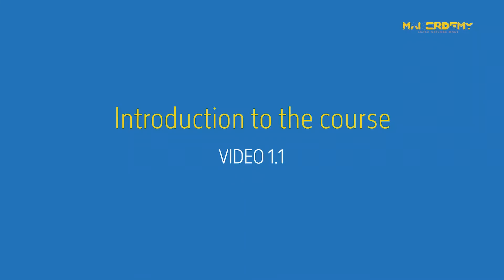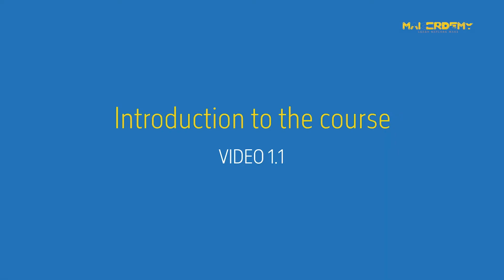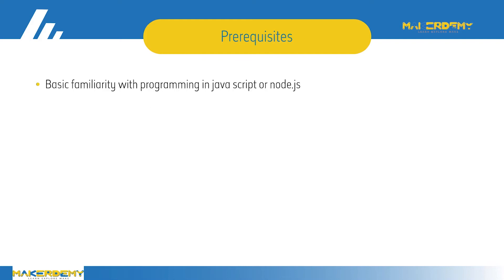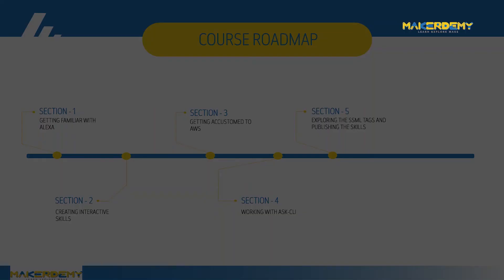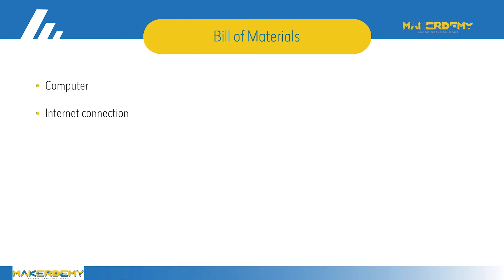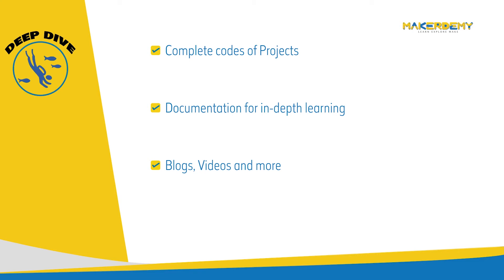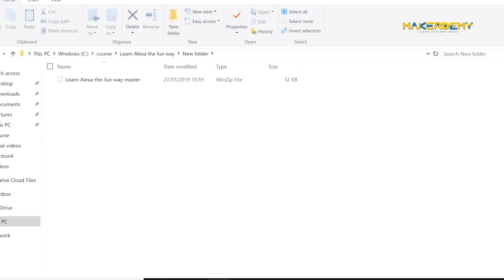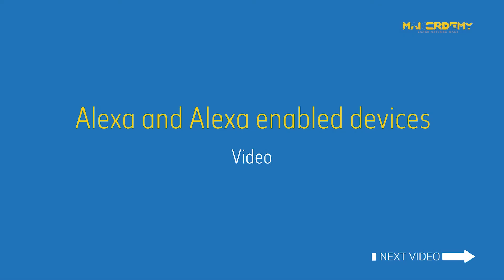Learn Alexa the Fun Way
Hey there welcome to the course.
Learn Alexa in a fun way

My name is Aishwarya Srisankaran I am part of the instructor team in Makerdemy and I will be your instructor for this course. I am an engineer by education and I am passionate about teaching technology. So let's get started in this section you will cover the following introduction to the course.

What is Alexa the Alexa enabled devices building an Alexa skill with multiple utterances and intent, coding our Alexa skill and testing the skill.

Introduction to the course:
In this video, we will cover the following the target audience course prerequisites learning outcomes and the course roadmap so who are the target audience an engineer who’s interested to work with one of the agents which is conquering the world a hobbyist looking to enter into the world of AI and anyone else with basic programming experience and an interest to learn.
If you are one of these then this course is the right one for you.

Let us look at the course prerequisites: basic familiarity with programming in JavaScript or node js.

Now you might be asking what I’ll learn by the end of the course by the end of this course you'll be confident in creating your own Alexa skills you can create lots of interesting skills and publish them in the Alexa skill store. You would have a better understanding of AWS services and finally, you'd get a better understanding of Alexa let us look at the course road map. We will first familiarize ourselves with Alexa. Next, you will begin creating interactive skills after that you will get accustomed to AWS. Then we will learn to work with the ASK-CLI. And finally we will learn about SSML tags and we will also learn to publish our skills.

So what do you need to finish this course?
▪️ You will only need a computer or laptop with an internet connection.
▪️ It is not necessary that you need to have an Amazon Echo or echo show.
▪️ You can use online simulators like echo sim him or the test tab in the develop a portal for the skills with only audio for the skill to display.
▪️ You can use it Alexa app on your mobile phone or log into your Alexa account.

During the course, if you need any help in understanding or implementing concepts please follow these
best practices to make the learning process more interactive and fluid.
▪️ Research the concept or implementation yourself using online resources.
▪️ If your query is still not solved then you may do a quick search in the Q and A section of the course
▪️ If your query has not been answered in the Q & A section already please submit a new question there your the query must include relevant details like error messages screenshots and description your questions are my the top priority and I'll do my best to get back to you at the earliest throughout the course. I provided a collection of resources. These resources include links to complete code documents for in-depth learning blog videos and more. Make sure that you go through the resources in every section all the codes and libraries are saved in a git Hub Repository that organizes section-wise for ease of access to you. The learner I will now show you how to collect all the codes to your computer first click the repository the link is given and the resources. Now click on the clone or download button after that select download zip after downloading extract the files to get access to all the codes and libraries.

Come join me in this cause I'm looking forward to being your instructor and to teach you about Alexa. The course fairly early sometimes as early as the first section. We have Put in a lot of effort to make this course useful to you. So may I suggest that you go through the course fully before reviewing it.

In this video, we have covered an overview of the course then the target audience and the course prerequisites, learning outcomes course roadmap and some best practices for a great learning experience the next video we will learn about Alexa and the Alexa enabled devices.